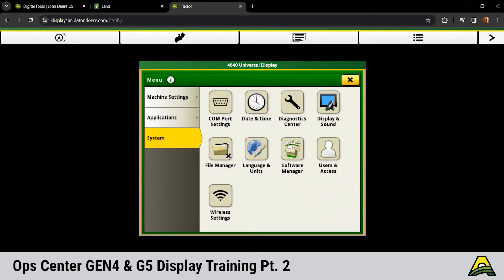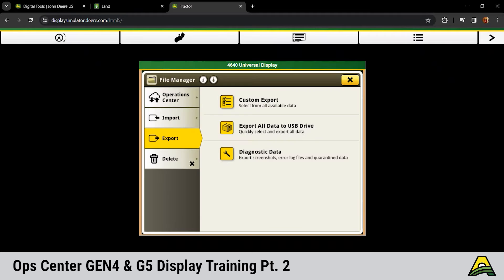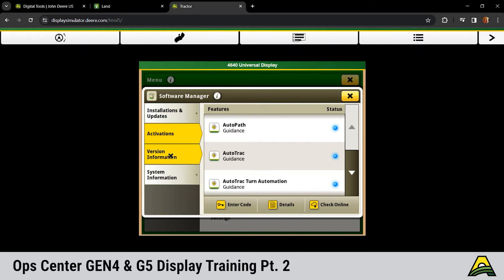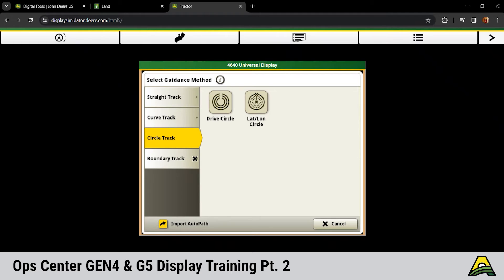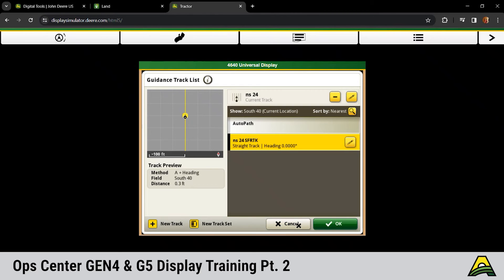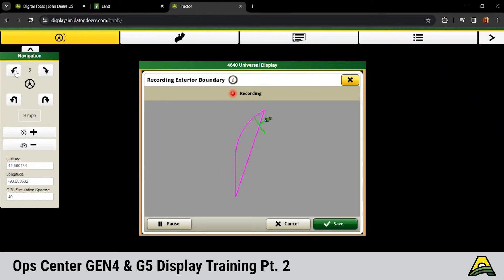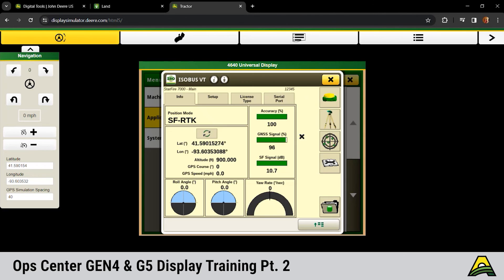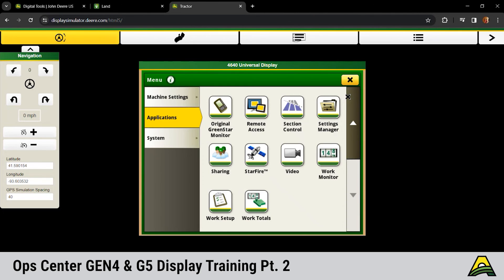John Deere Operations Center GEN4 & G5 Display Training pt2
The second installment of Gen4 & G5 Display training. Starting with the Files manager.